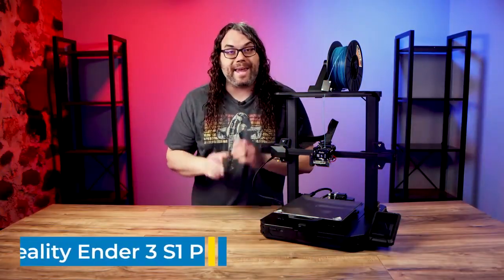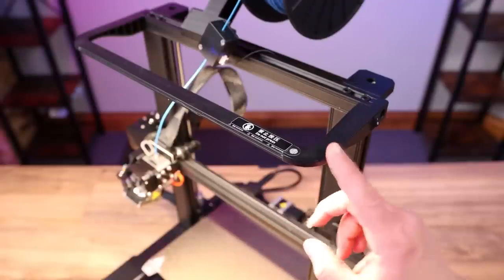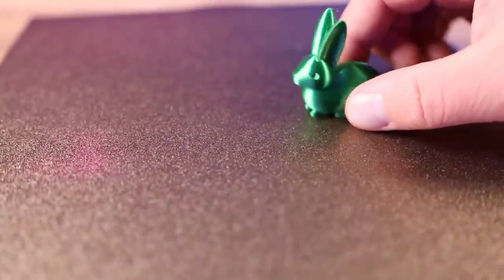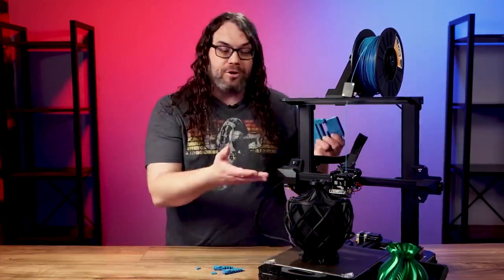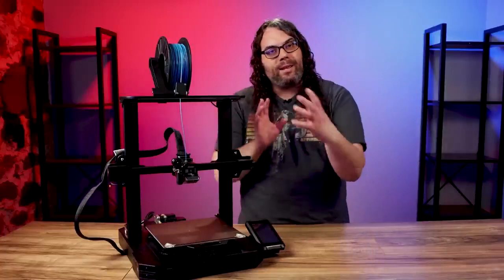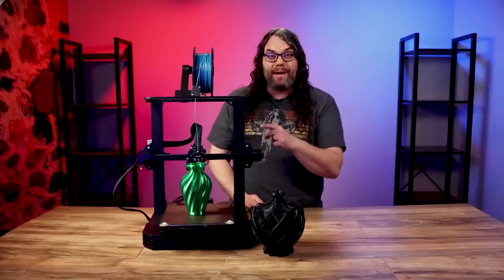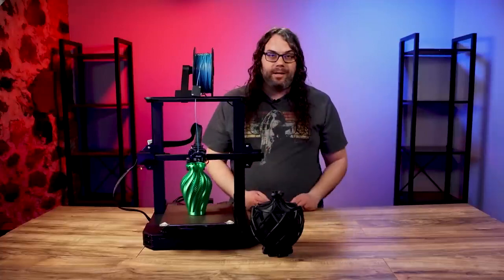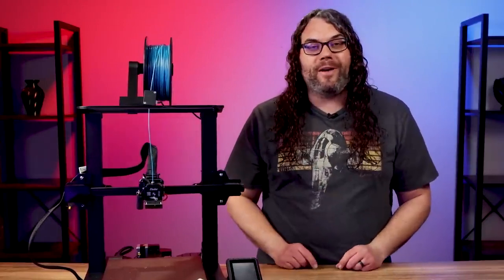Creality Ender 3 S1 Pro Review: Unleashing Precision and Power for 3D Printing Enthusiasts!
Credit:- @TheEdgeofTech
Creality Ender 3 S1 Pro On Amazon 1st

Creality Ender 3 S1 Pro On Amazon 2nd

Creality Ender 3 S1 Pro On Amazon 3rd

Welcome back to Tonnsy, your home for all things 3D printing! Today, we're delving into the highly anticipated Creality Ender 3 S1 Pro, a printer designed to redefine precision and power in the world of 3D printing. Join us as we unbox, explore, and test the capabilities of this impressive machine.

3D Printers Links

Filament Links

Cheap 3d Printer Filament In Amazon

📦 Unboxing and First Impressions:
Experience the excitement with us as we unbox the Creality Ender 3 S1 Pro for the first time. We'll share our initial impressions, highlighting the build quality, design features, and any standout accessories that come with this printer.

🔍 Advanced Printing Capabilities:
Discover how the Creality Ender 3 S1 Pro takes 3D printing to the next level with its advanced features. From upgraded print resolution to increased build volume, we'll explore how these enhancements contribute to achieving stunningly detailed and larger prints.

🛠️ Ease of Assembly and Operation:
Ease of use is paramount, especially for enthusiasts at any skill level. We'll guide you through the setup process, providing insights into the assembly and calibration of the Ender 3 S1 Pro. Whether you're a beginner or an experienced user, we've got you covered.

💡 Smart Features Showcase:
Explore the smart features that make the Creality Ender 3 S1 Pro stand out. From touchscreen interfaces to filament sensors and more, we'll break down the technological advancements that enhance the user experience and streamline your 3D printing workflow.

🎨 Print Quality and Material Compatibility:
The heart of any 3D printer is its ability to produce high-quality prints. We'll showcase the Ender 3 S1 Pro's print quality across various materials, discussing its compatibility with different filaments and the versatility it offers for your creative projects.

🔧 Pros and Cons Analysis:
No review is complete without a balanced analysis. We'll discuss the pros and cons of the Creality Ender 3 S1 Pro, providing you with insights to make an informed decision based on your specific 3D printing needs.